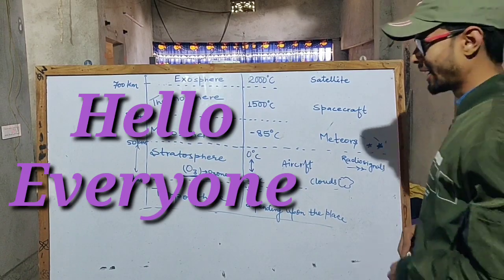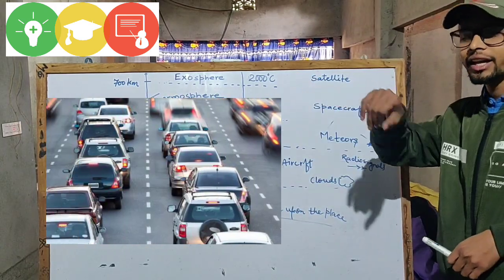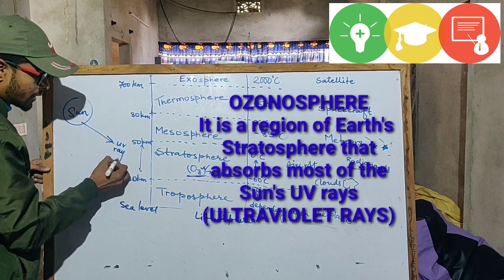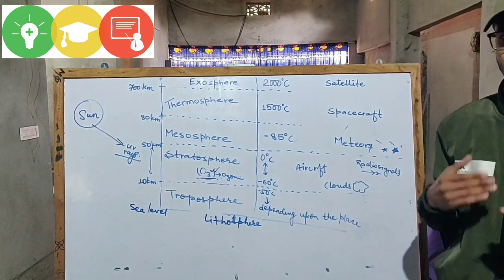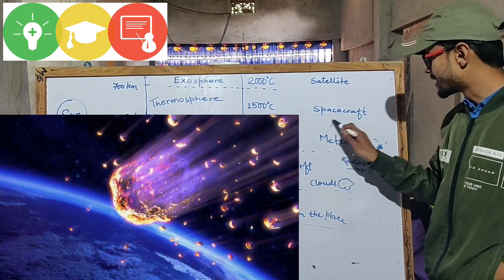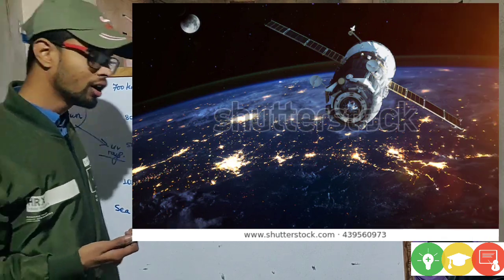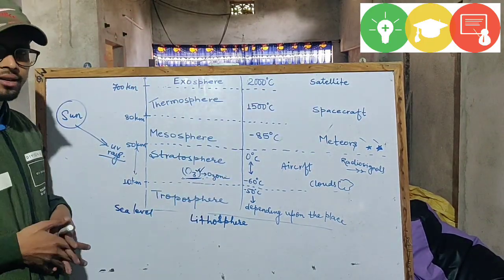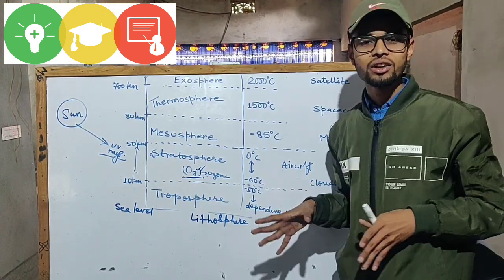DETAILS OF LAYERS OF ATMOSPHERE by VIKASH KUMAR VERMA (an incentive coach)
Hello everyone as in last video I have told you the tricks for learning the layers of atmosphere. So, in this video I have explained the layers of ATMOSPHERE in brief.